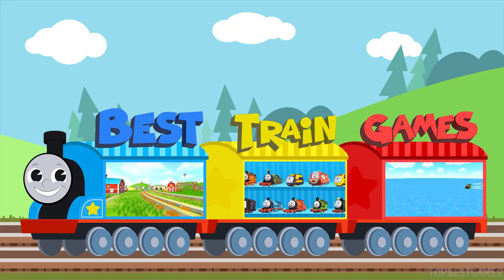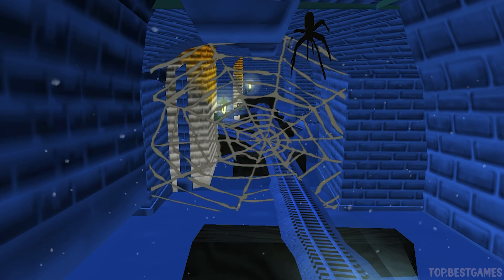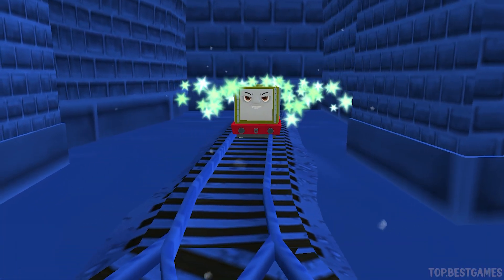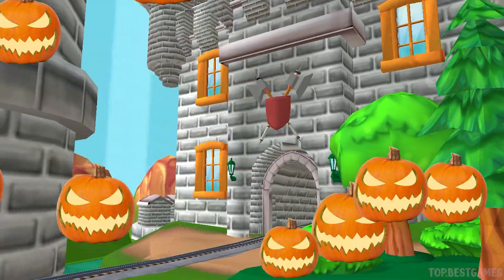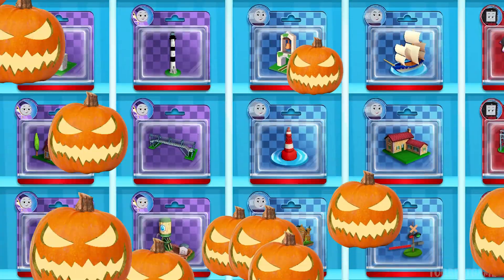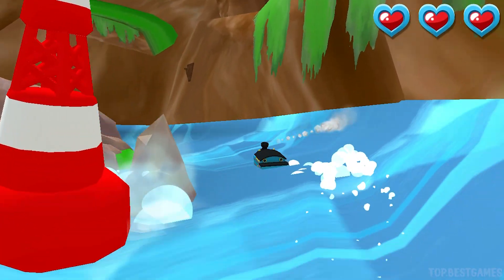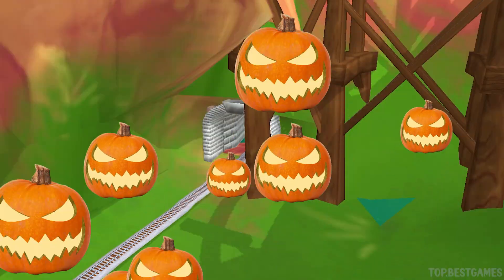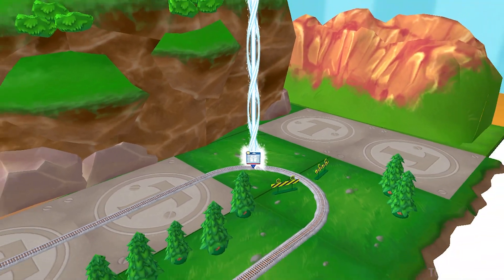🚂🕷️⭐Thomas & Friends Magical Track #284 Thomas Helps Deliver Important Packages!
HAVE QUESTIONS?